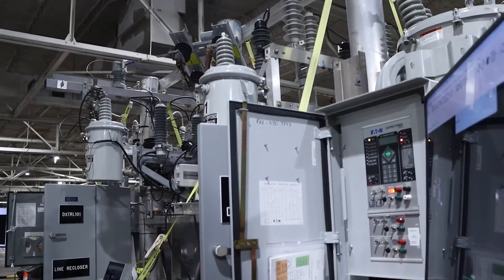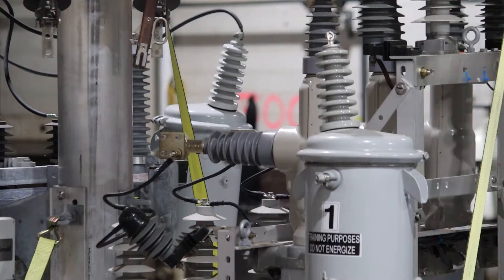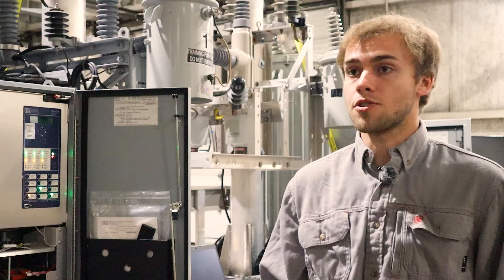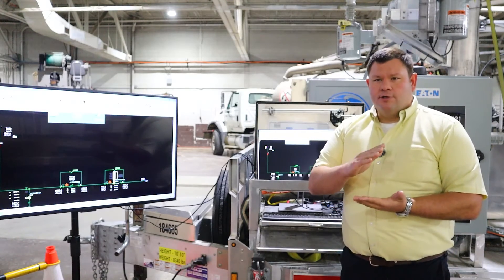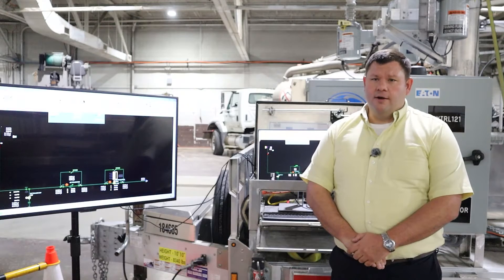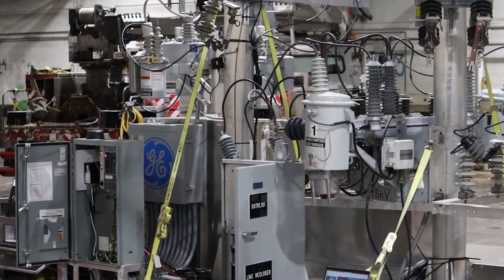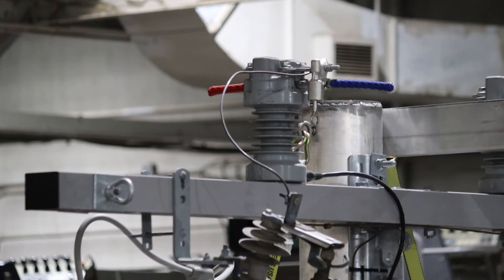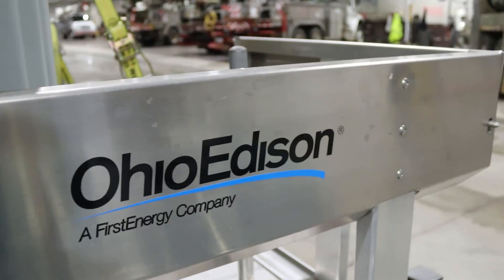FirstEnergy Develops Smart Grid Trailer to Help Educate the Public on New Electrical Technology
FirstEnergy is displaying its latest smart grid technology on a new smart grid trailer. The trailer features real-life scenarios and demonstrates advanced electrical equipment used in the field, providing a controlled environment for training and education.